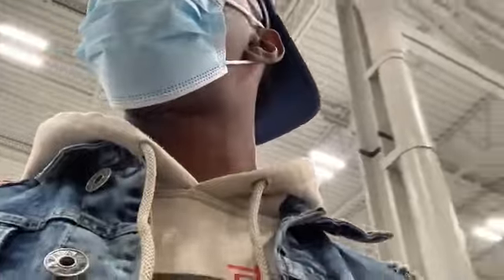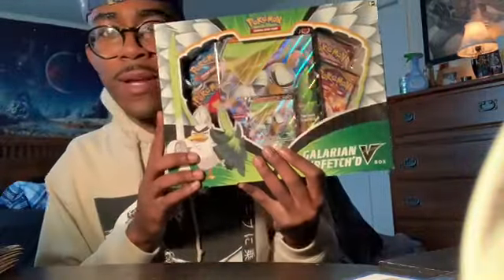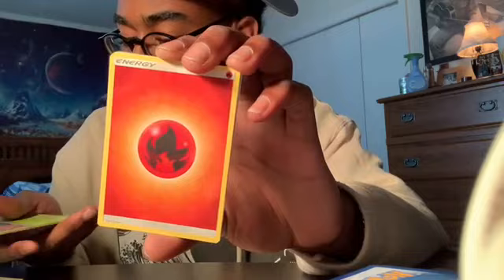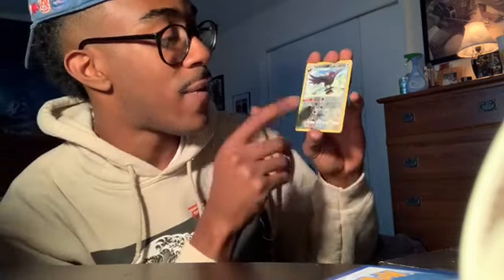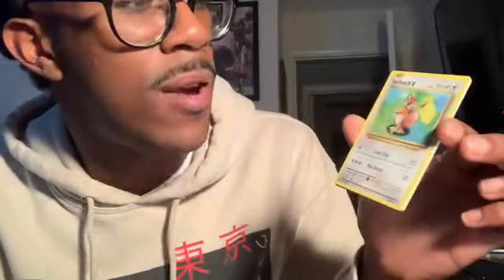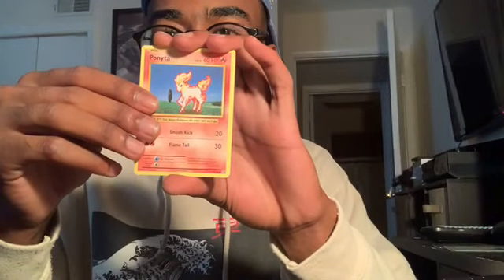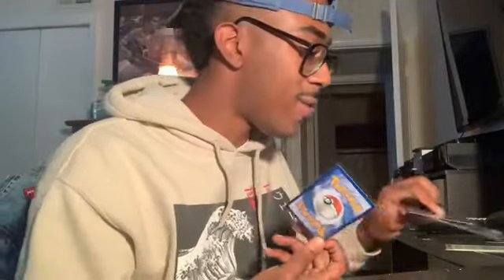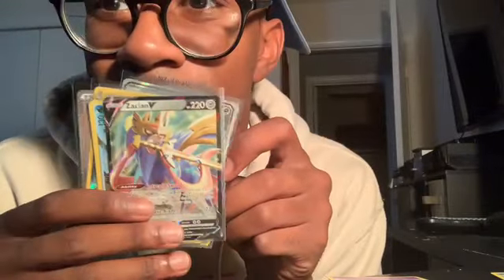GOTTA CATCH ‘EM ALL !! Looking & Opening Pokémon Booster Packs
What’s up guys! James here a.k.a Inspired4Legacy, bringing you a fun new series where I search for pokémon packs, cards, collection sets, and more as we begin our new collection from scratch. I remember my collection as a kid and with that being said, I fell in love again with a great hobby that is fun and exciting for all ages! With out further or do, let’s partake on the journey of collecting and rejoining the TCG community. Happy Hunting! ;)